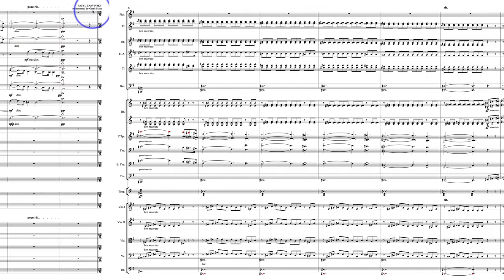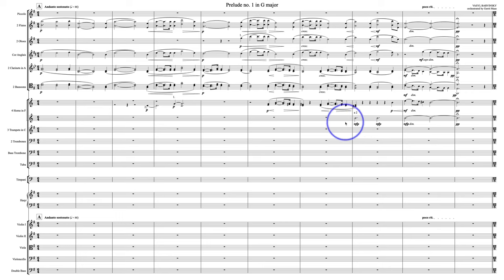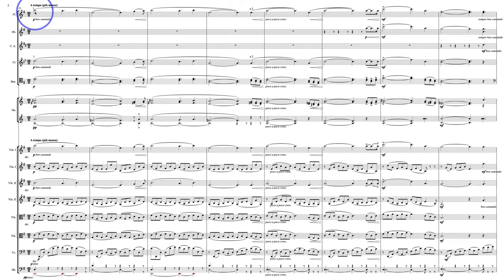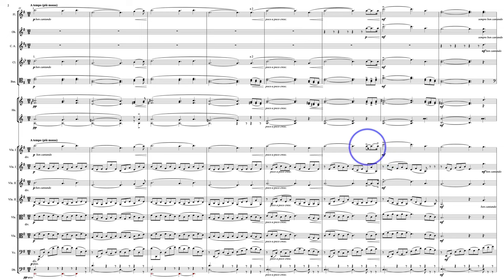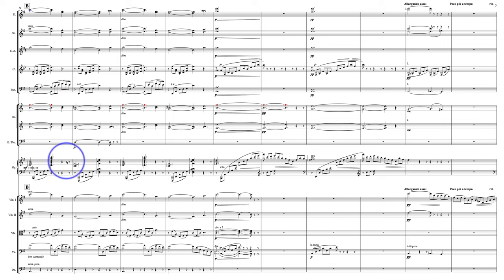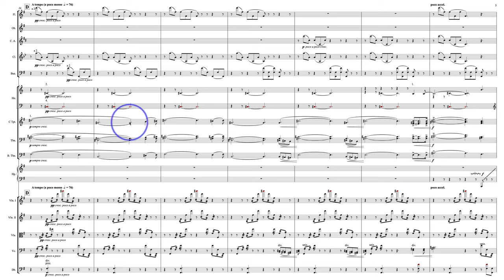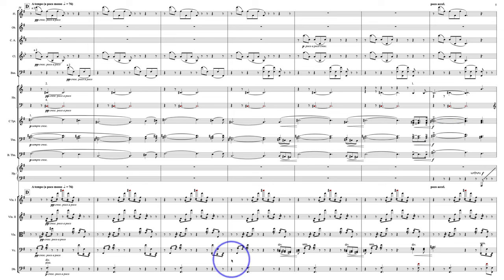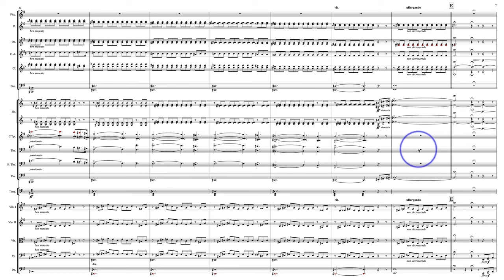Barvinsky Patreon Evaluation 36. Gerrit Maas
Entry for the 2022 Orchestration Challenge by Patreon supporter Gerrit Maas.